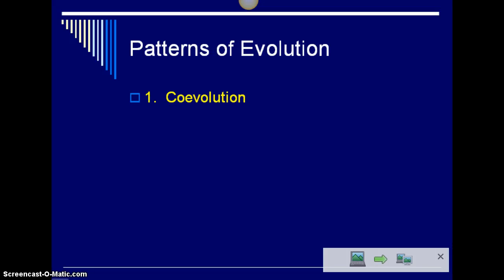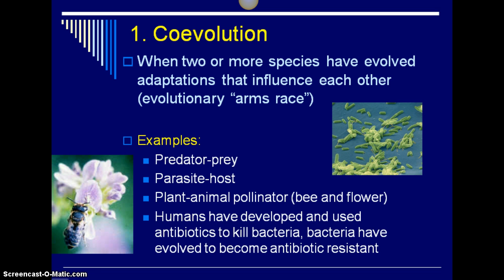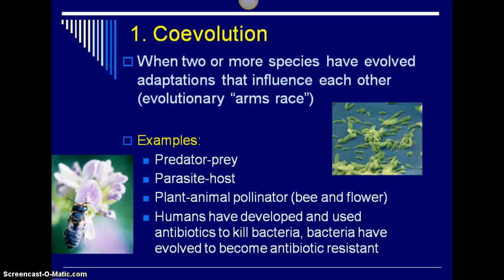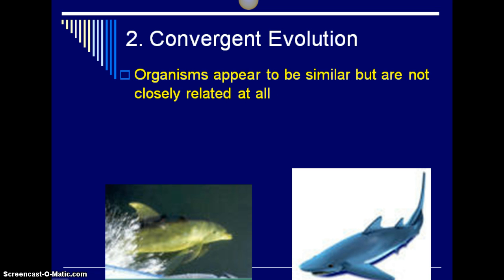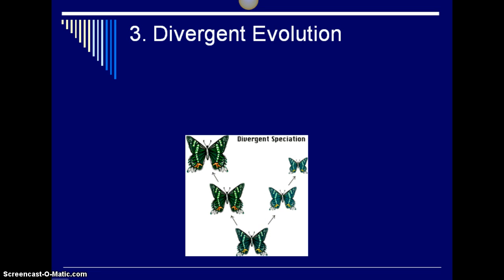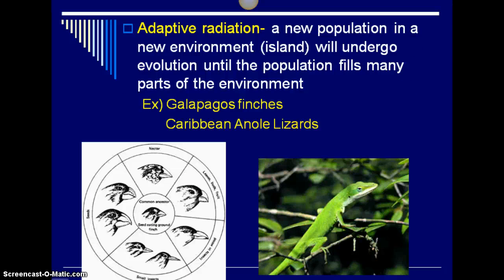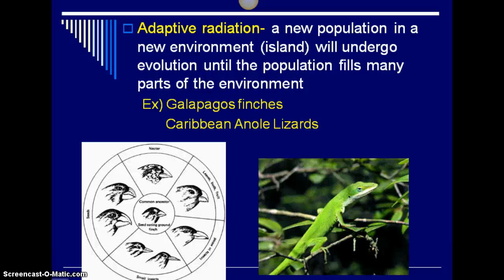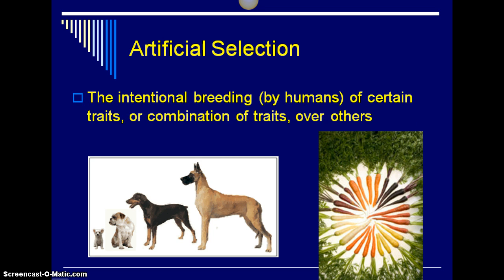Biology One Patterns of Evolution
Description of coevolution, convergent evolution and divergent evolution as a means of change over time for species.